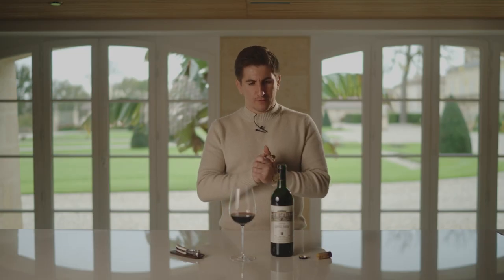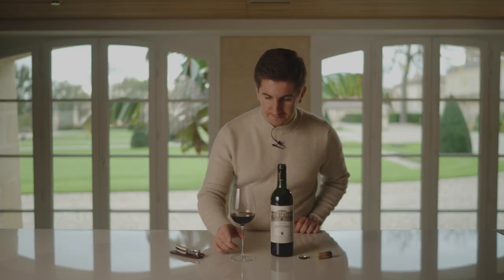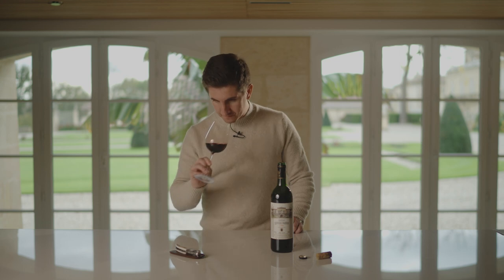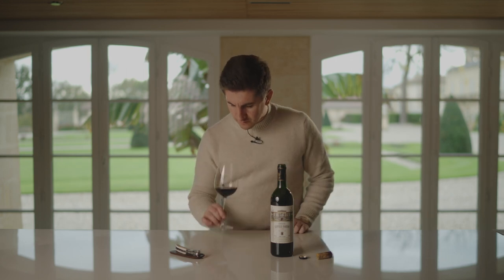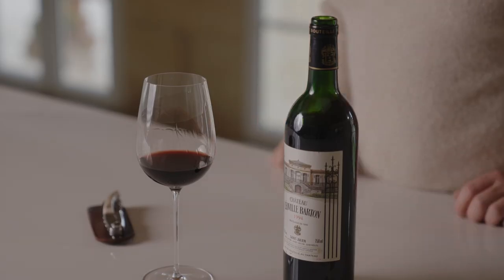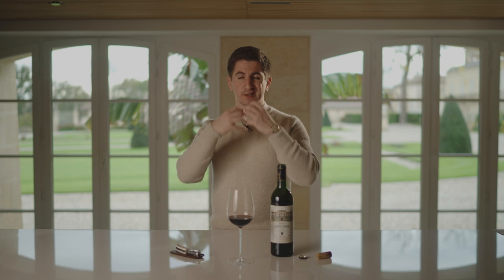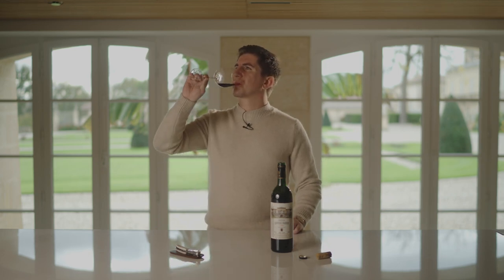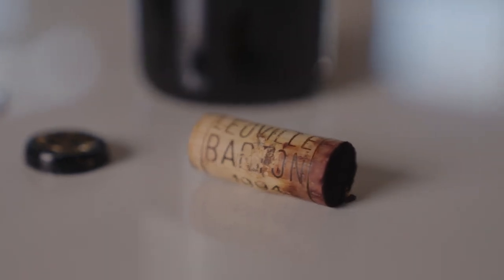Château Léoville barton 1994 tasting & review!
Today we talk about Château Léoville Barton 1994.

Vintage 1994 can be a surprising vintage to drink right now. It's an "of" vintage but that does not mean it is a bad wine. This '94 is ideal to drink right now.

Cheers!

Become part of our community and sign up for free on our platform to learn and discover more about famous wineries!